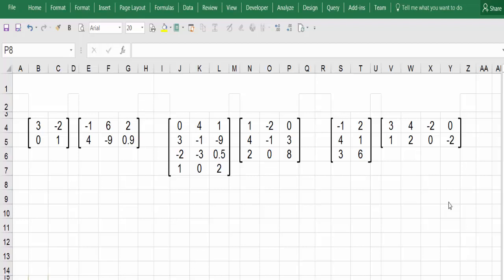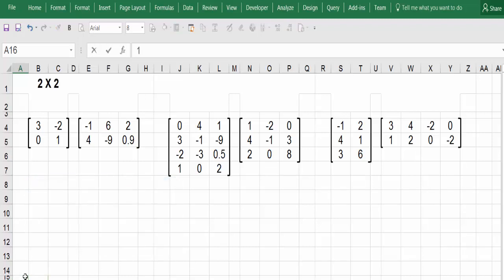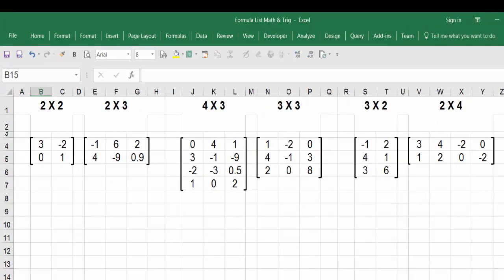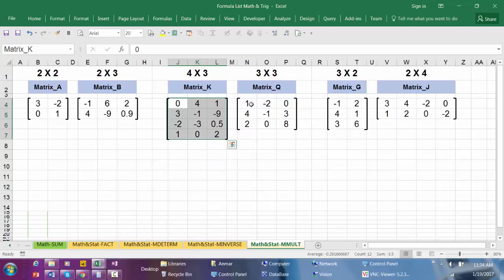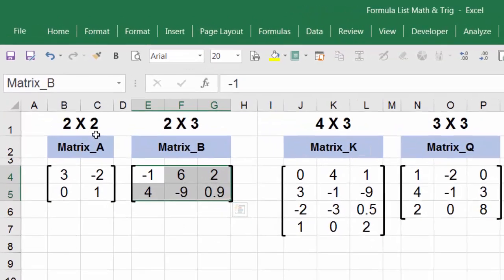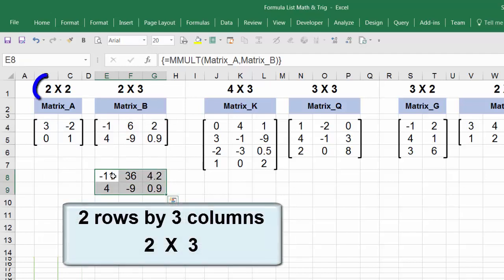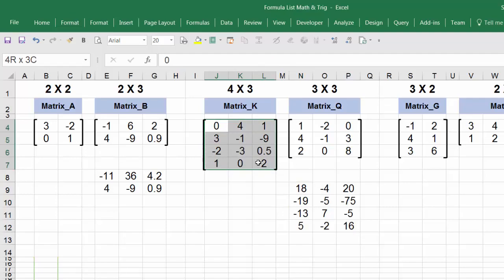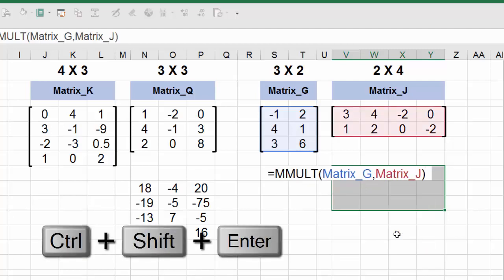Returns the product of two Matrices MMULT Function